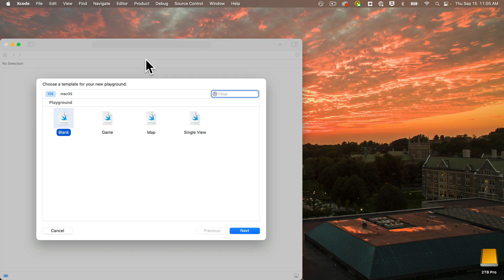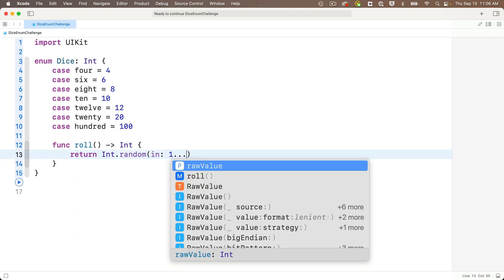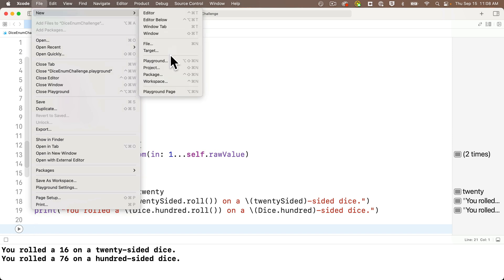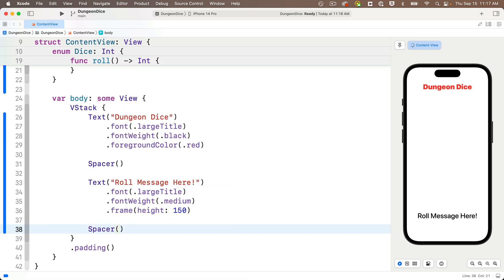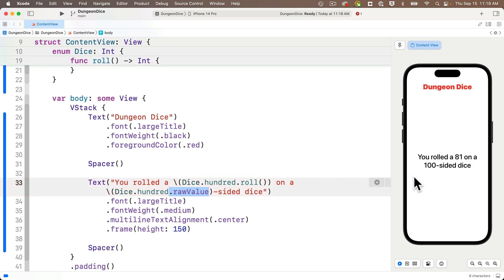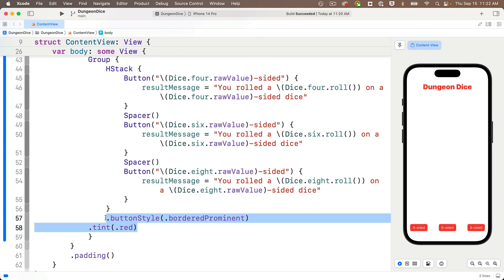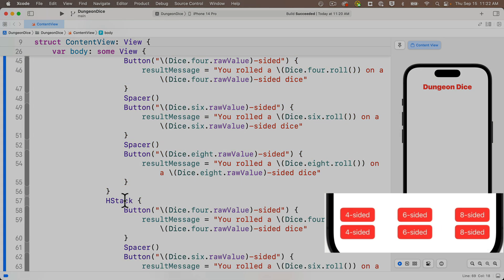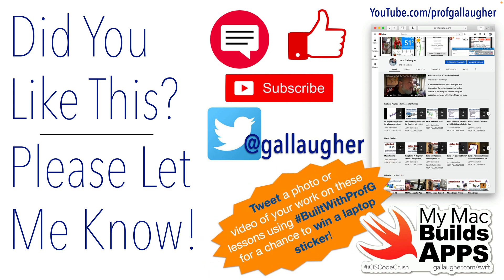Ch. 4.2 - DungeonDice App Initial Layout & Working App in SwiftUI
We'll solve the challenge from the end of 4.1, building a Dice enum with a method to return a random value for each dice rolled. We'll also create a working app with the techniques we've learned so far, and set us up to learn more SwiftUI techniques over the rest of the videos in this Chapter.